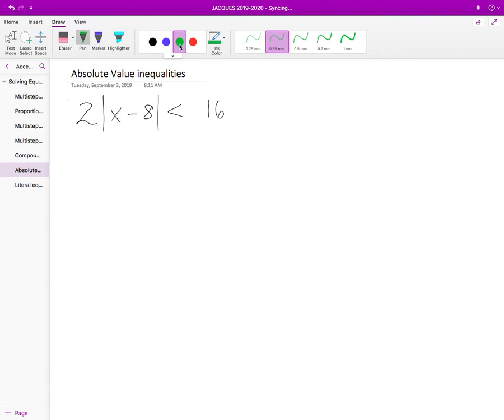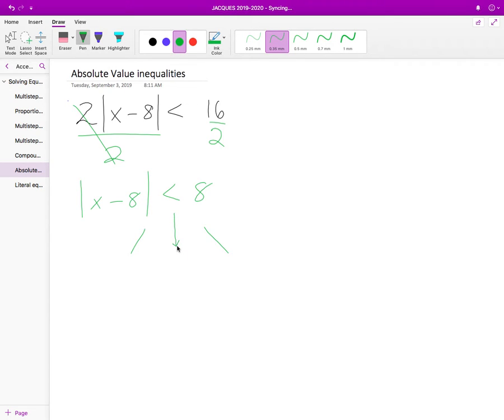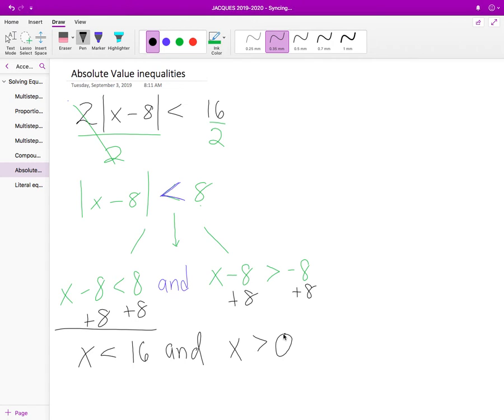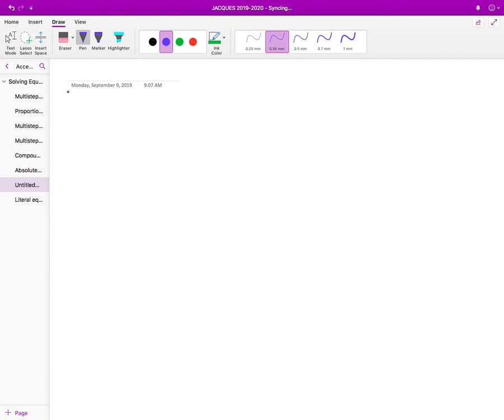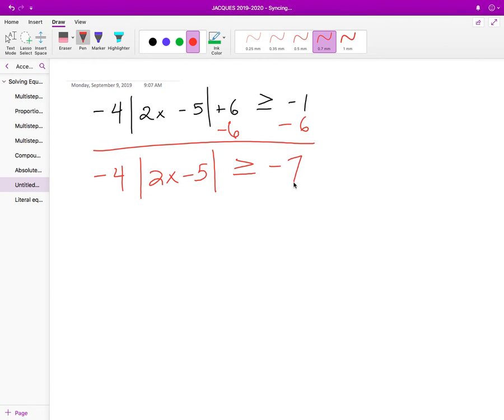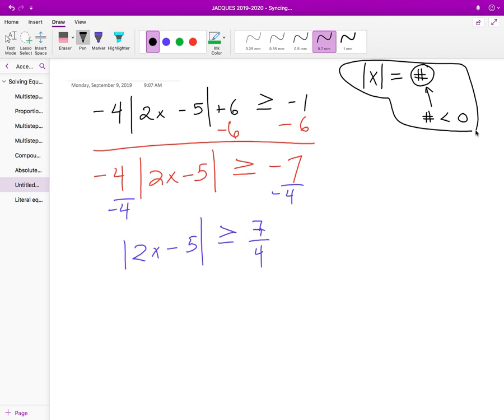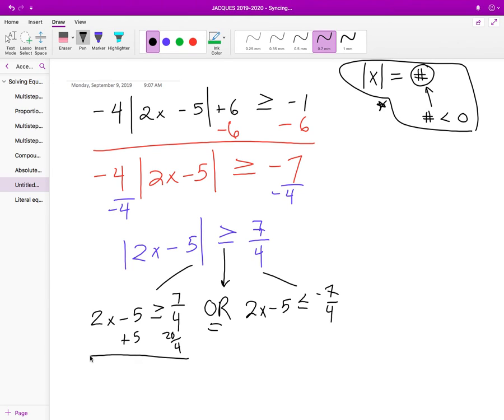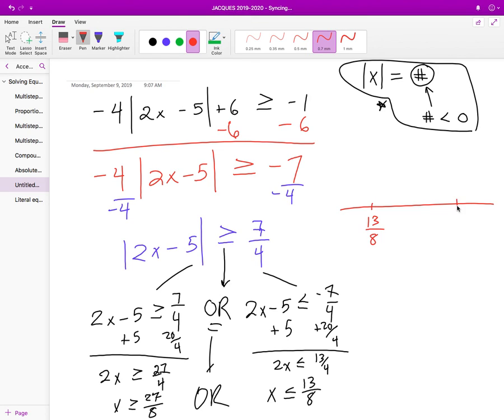Solving Absolute value inequalities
Learn about typical scenarios while solving absolute value inequalties